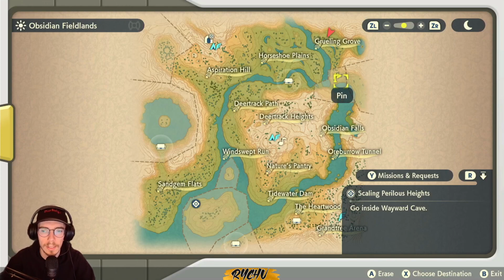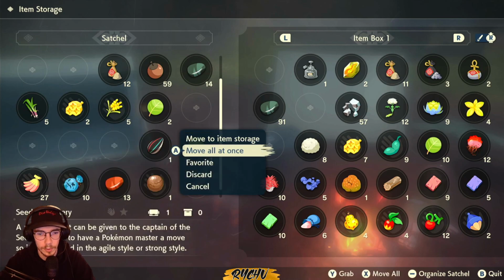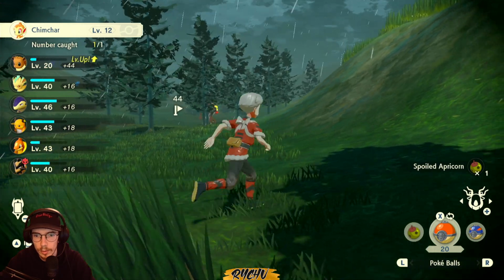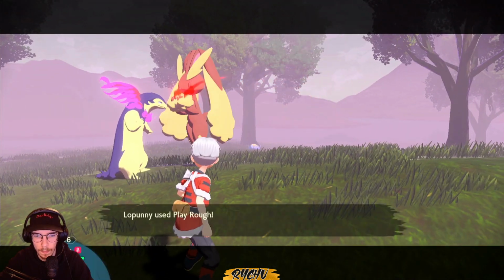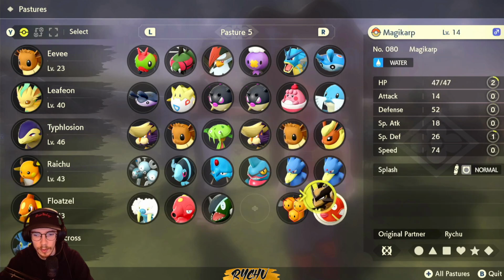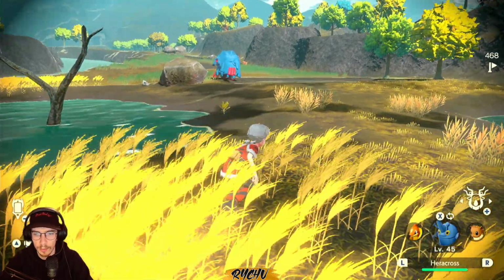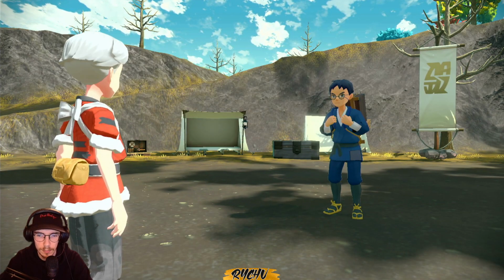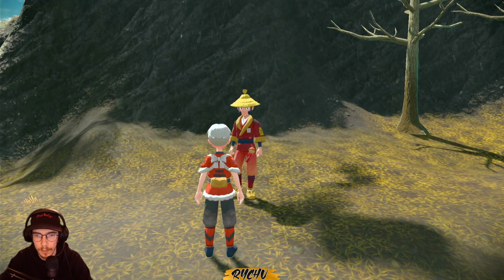Legends: Arceus - More Alphas & Exploring!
In this episode we continue to explore the Obsidian Fieldlands & the Crimson Mirelands and track down a bunch of Alpha Pokemon and stuff!